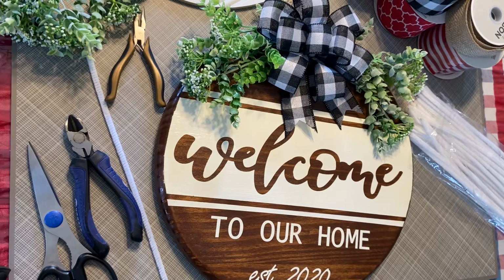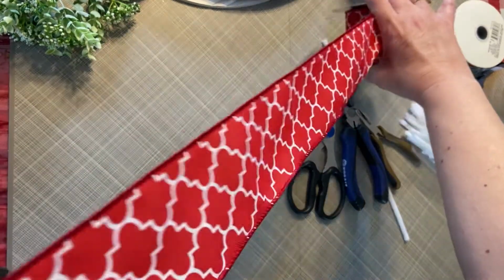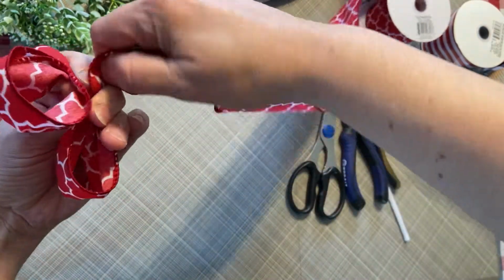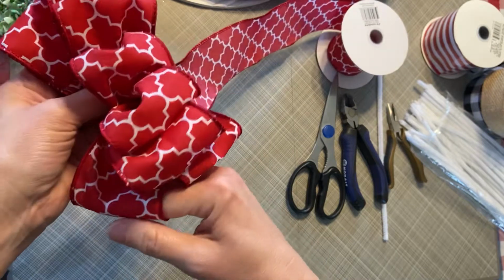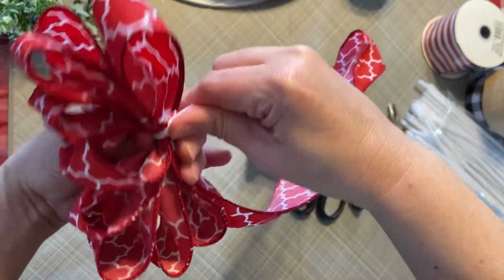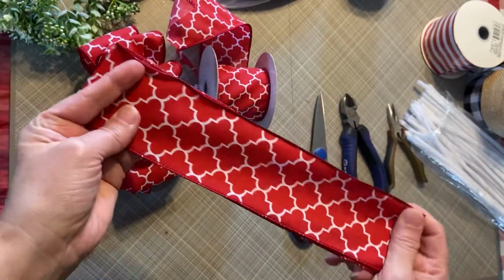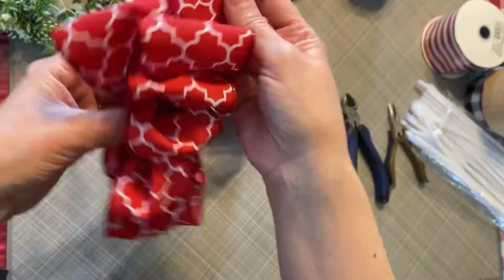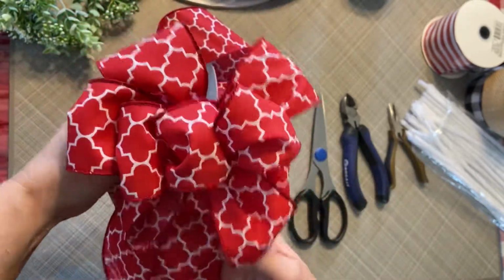How To Make A Bow Tutorial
This is the way I make my bows for all my wreaths, Christmas trees and decor around my house. I hope  it helps you!💕